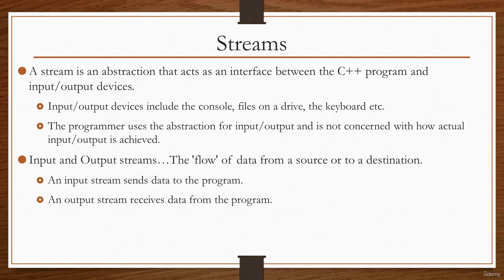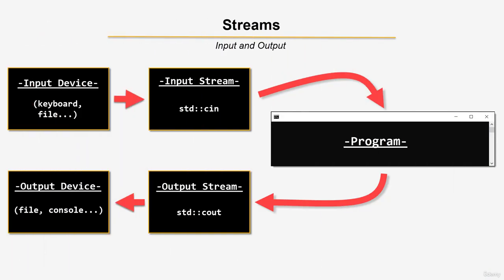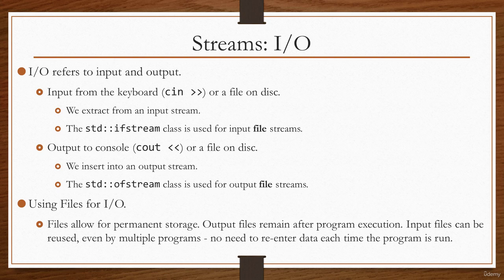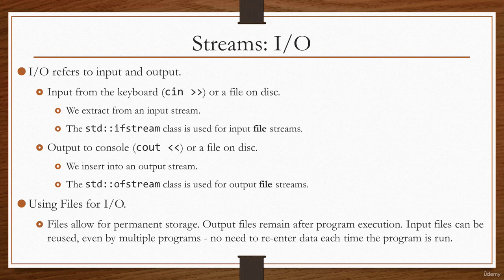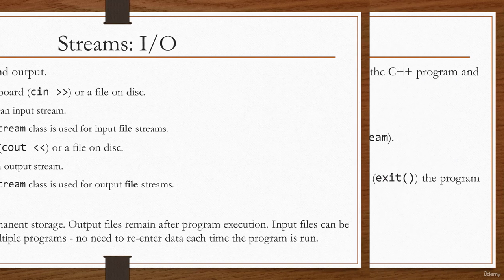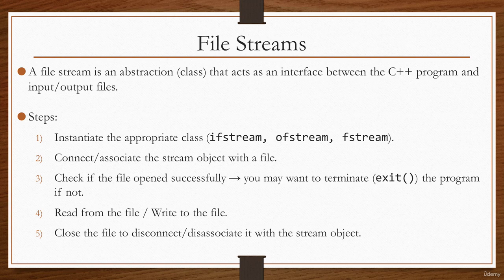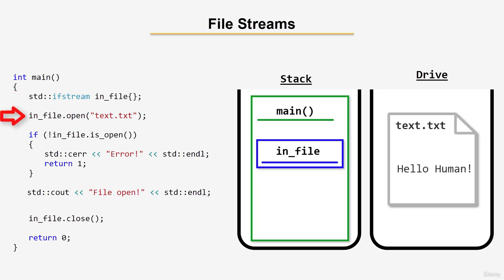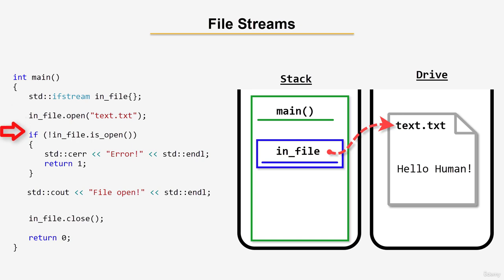12 File Streams Section Introduction